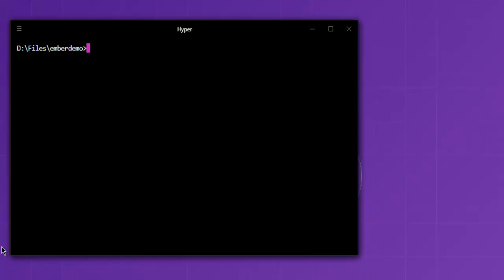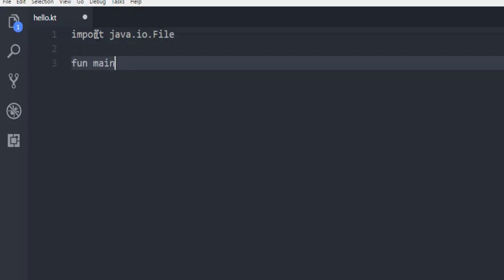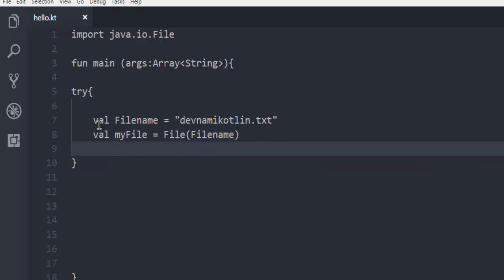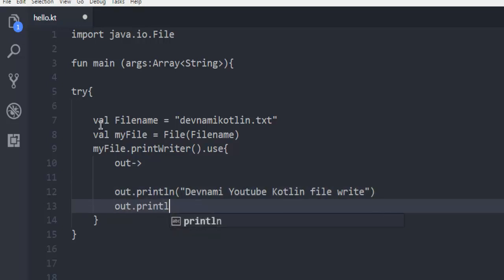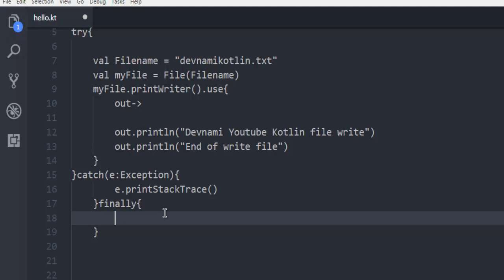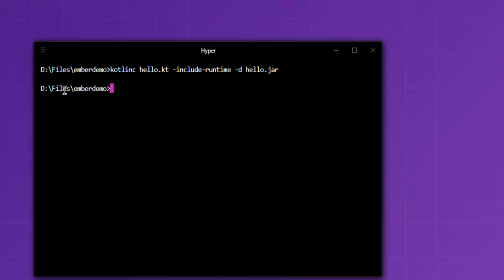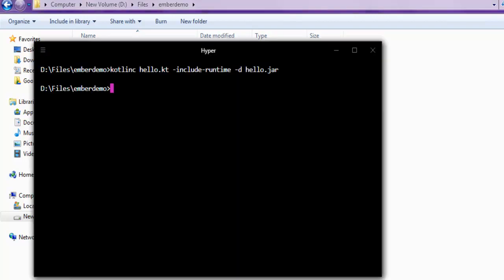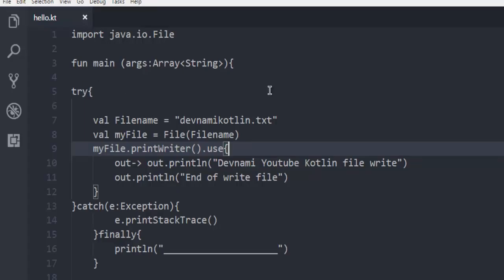Kotlin How to Write to Text File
Learn How to Write to Text File in Kotlin. Learn How to Write to Text File with example in Kotlin.